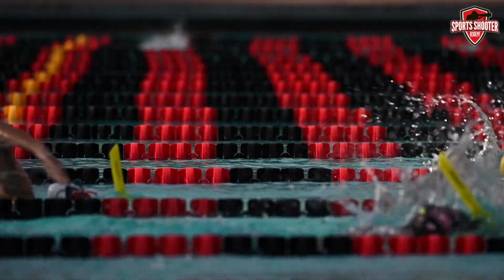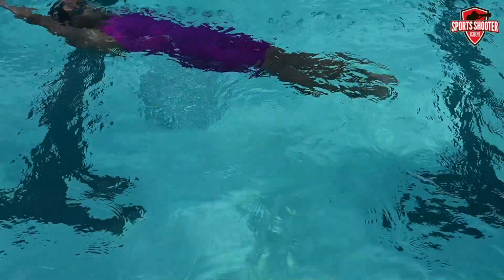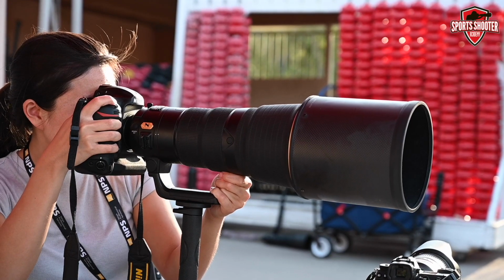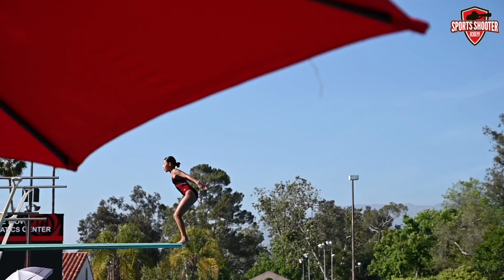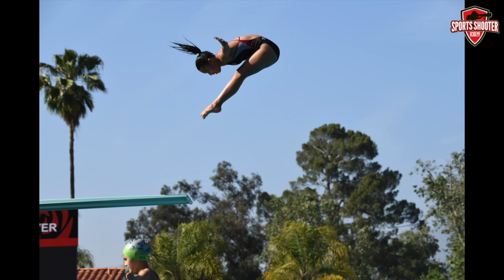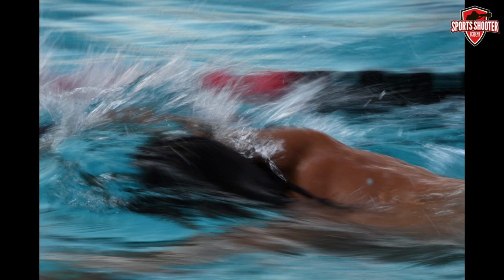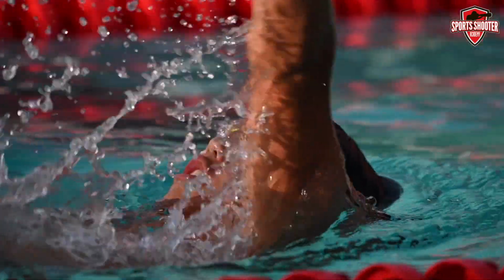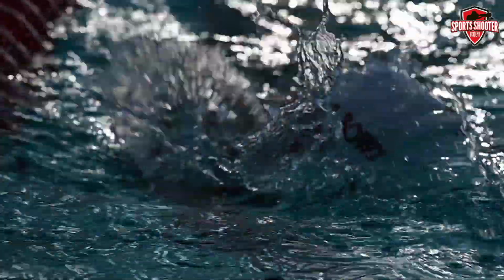Sports Shooter Academy 16: Working the Light at the Rose Bowl Aquatics Center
Students and photographers at Sports Shooter Academy 16 had the opportunity to shoot swimming & diving one of the premiere sports facilities in SoCal, the Rose Bowl Aquatics Center. Workshop participants talk about their strategy in covering aquatic sports and the challenges of working with the late afternoon light.